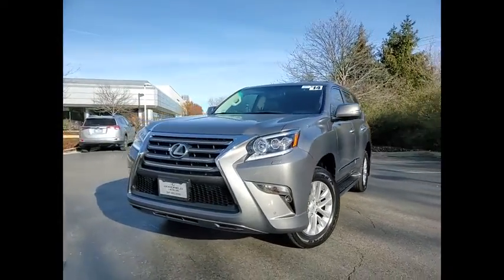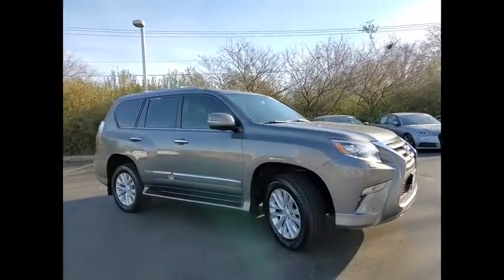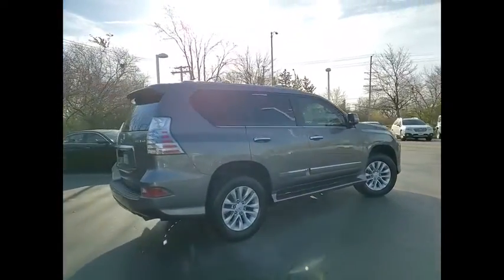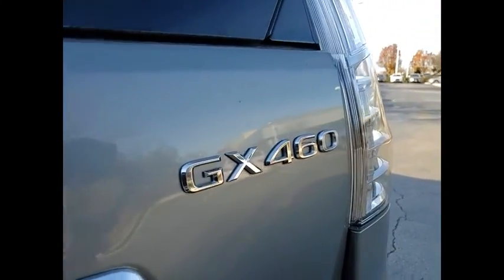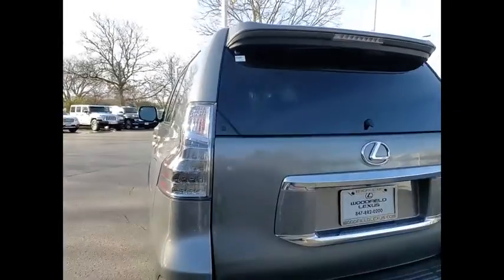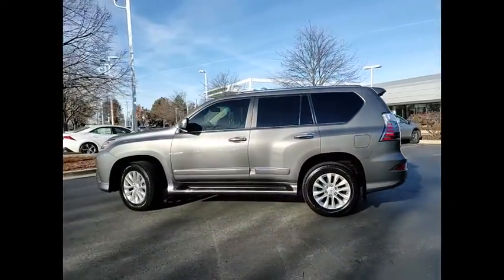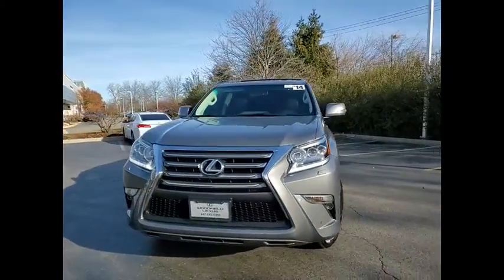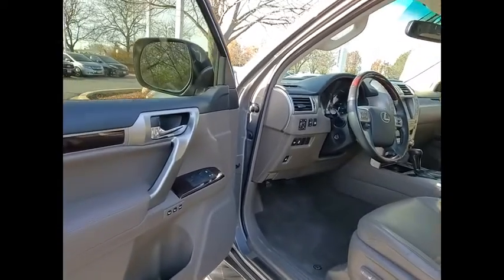2014 Lexus GX 460 Schaumburg IL P6762C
2014 Lexus GX 460

Woodfield Lexus
350 E. Golf Rd

Recent Arrival! Odometer is 2415 miles below market average! Gray 2014 Lexus GX 460 4D Sport Utility 4.6L V8 DOHC Dual VVT-i 32V 6-Speed Automatic with Sequential Shift ECT 4WDShopping at Woodfield Lexus is car buying the way it should be: fun, informative and fair. Here are our promises:* Transparent Pricing!* Pressure Free, Efficient, Friendly, and Helpful Sales Staff!* One Massive Inventory For One Stop Shopping!* No Hassle Sell or Trade Any Car* Pressure Free Road TestWoodfield Lexus - Come See For Yourself Today!Awards:  * 2014 KBB.com 5-Year Cost to Own Awards   * 2014 KBB.com Best Resale Value Awards   * 2014 KBB.com Brand Image AwardsReviews:  * If exceptional off-road capability, a host of standard features including 4-wheel-drive (4WD), and superb value-for-dollar are paramount in your next luxury SUV purchase, the 2014 Lexus GX could be the one. However, we strongly suggest back-to-back test drives of the GX and its closest competitors on rough pavement. Source: KBB.com  * Capable off-road performer; plenty of standard luxury features. Source: Edmunds  * The Lexus GX does one thing exceptionally well. Everything. The 4.6-liter V8, paired with Variable Valve Timing with intelligence, generates 301 horsepower at 5,500 rpm and 329 lb-ft of torque at 3,500 rpm. The top end power is helpful during acceleration or climbing long highway grades. Low end torque is most beneficial during off the line pulling and off road use. Thanks to its powerful engine and robust body on frame construction, the GX boasts a 6,500-lb towing capacity.The full time 4WD system features a TORSEN torque sensing limited slip center differential that, combined with 4-wheel Active Traction Control, efficiently delivers engine power to the wheels with traction, helping to minimize tire spin in slippery conditions. For maximum off-road traction, the center differential can be locked with the press of a button.The GX has 3D Navigation Offering added information and clarity, the Navigation Sy